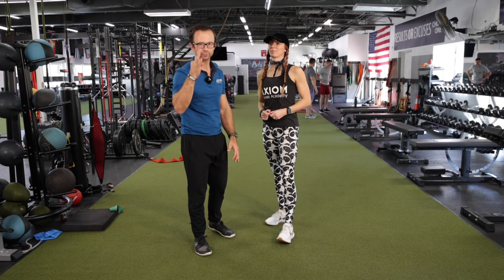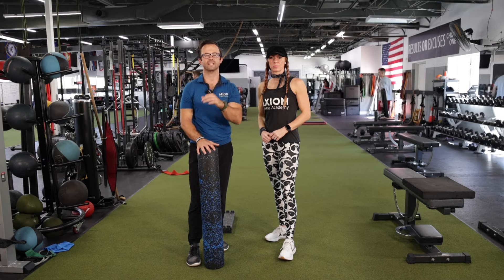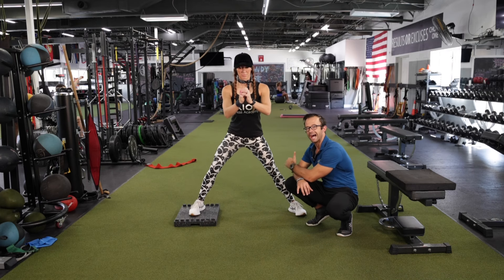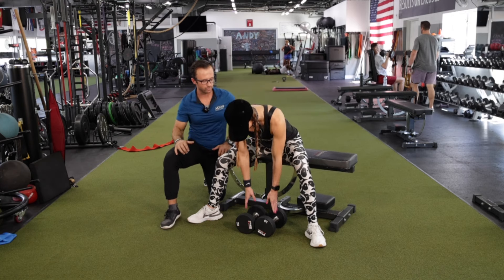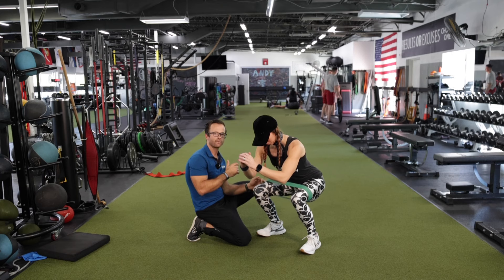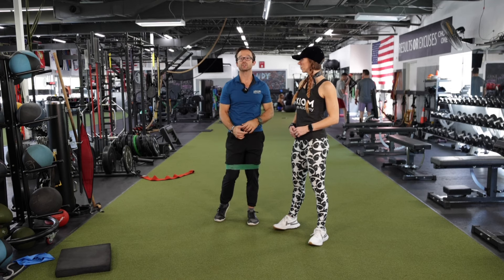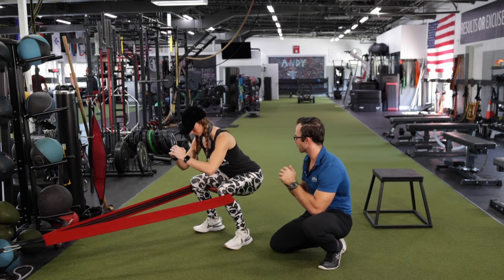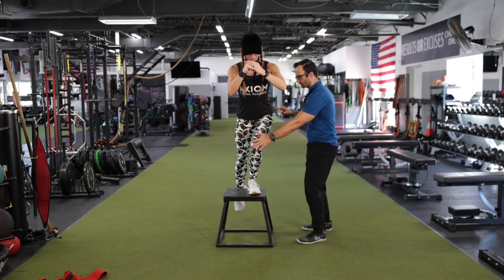How To Fix Knee Valgus During Squats || NASM Overhead Squat Assessment Tips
Have you ever seen a person's knees cave in when they squat? What does it mean and how can you fix it to avoid pain and performance issues?

Knee Valgus is a common fault that trainers should be assessing when performing the NASM Overhead Squat assessment since it often indicates poor movement quality. You need to understand why it happens, but also how to fix it.

In this video, Axiom Instructor Joe Drake, discusses the cause of knee valgus and introduces the 3-step process on how to address this common issue.

Want to fast track your certification and learn at your own pace? Learn more about our Self-Guided NASM prep course where we GUARANTEE you'll pass